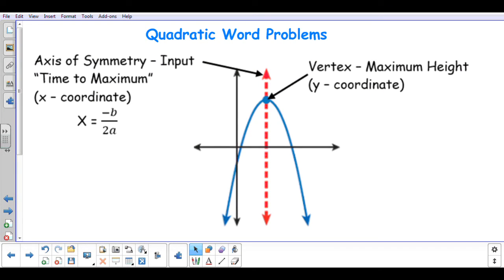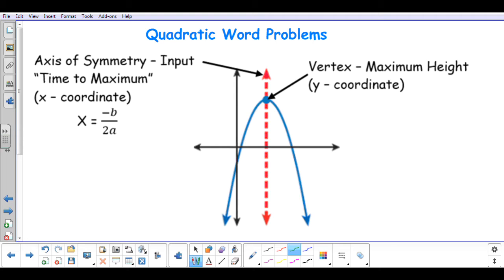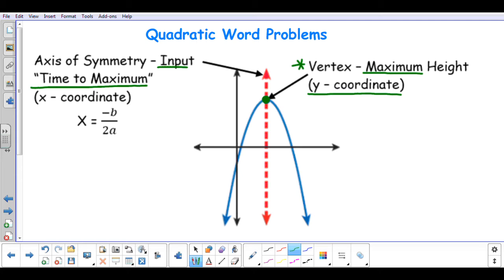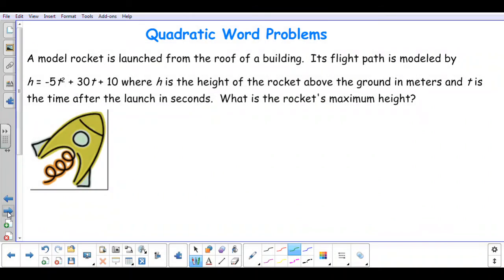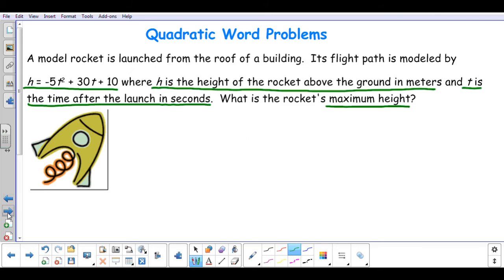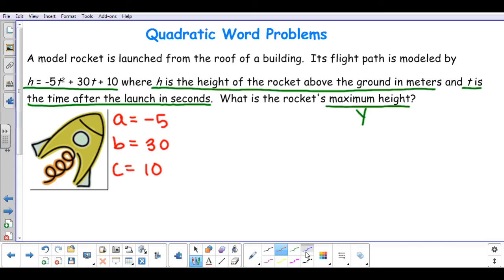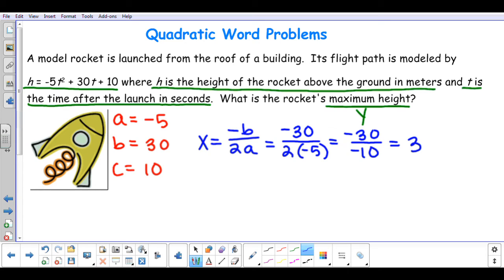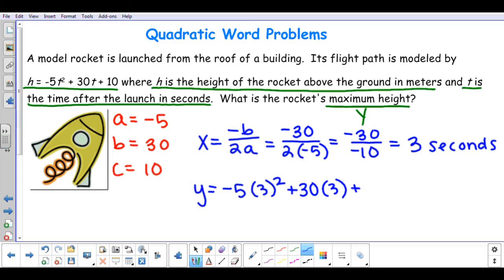Quadratic Word Problems Part 1